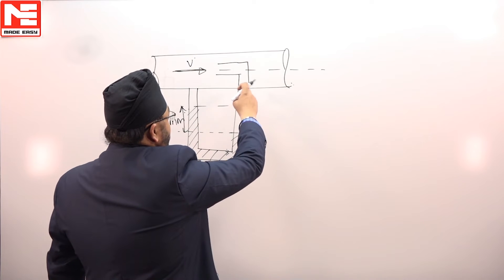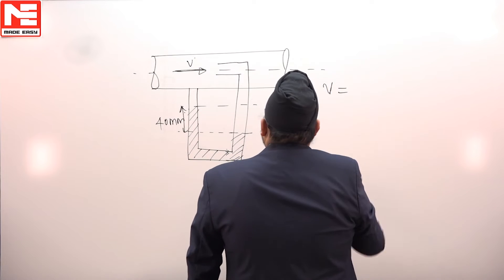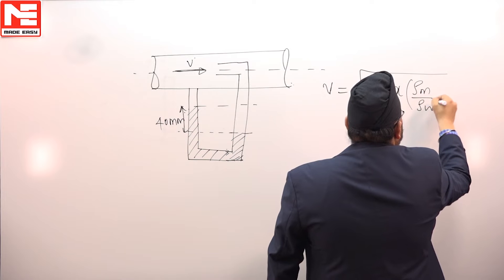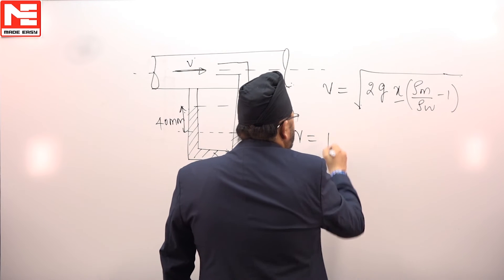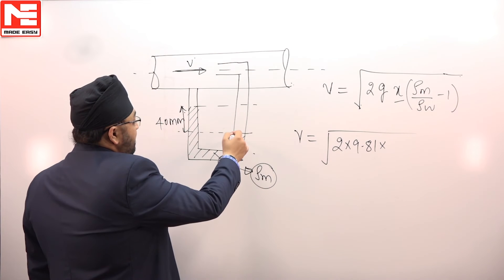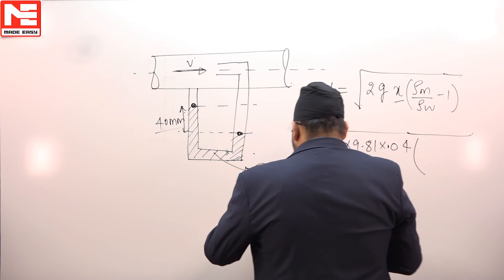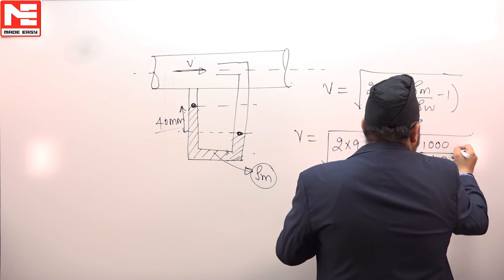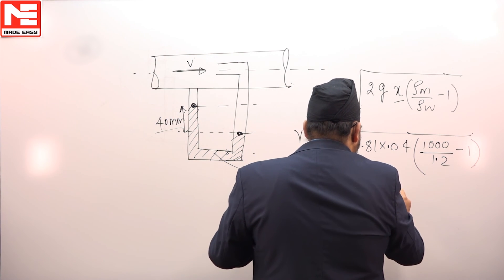Face GATE | Day 64 | 10th Dec | ME | Q. 02 | MADE EASY